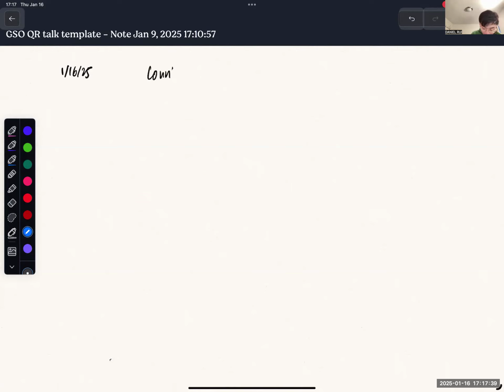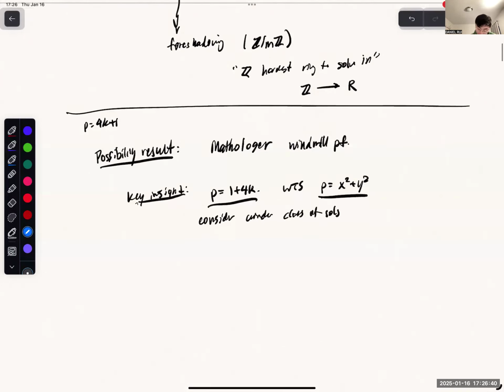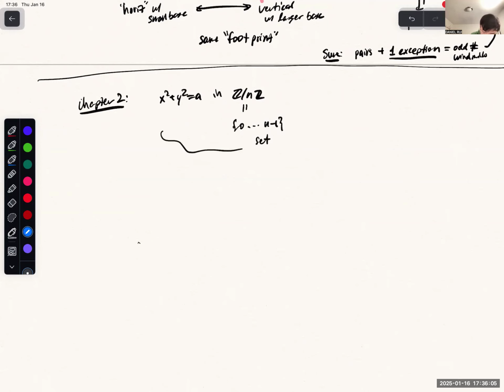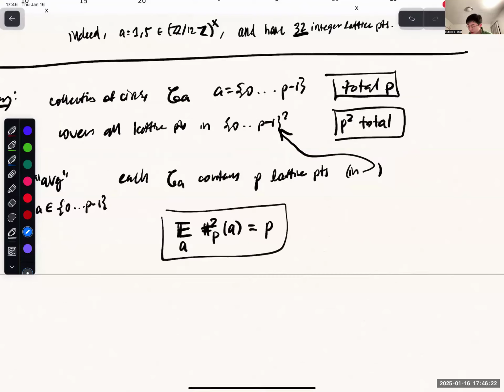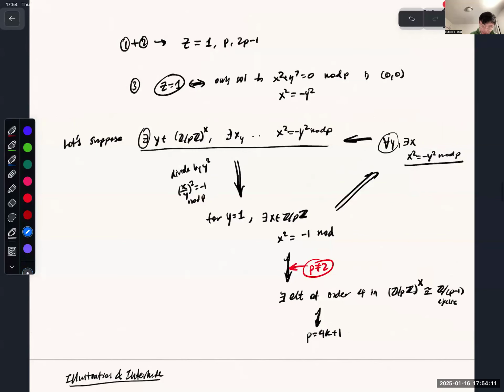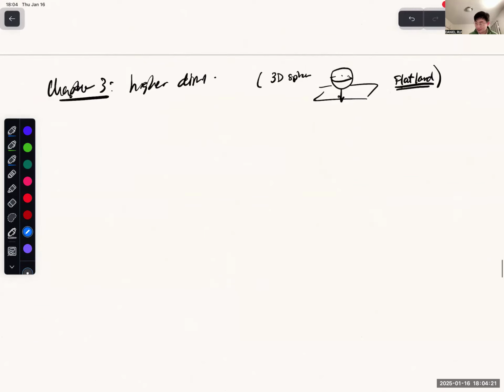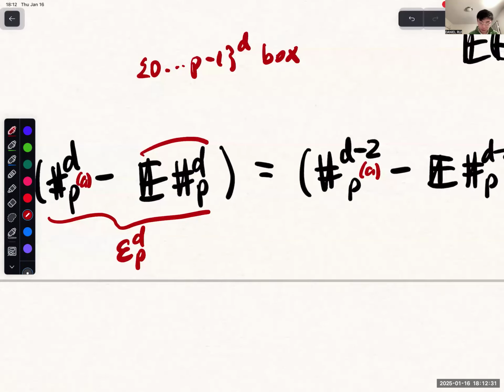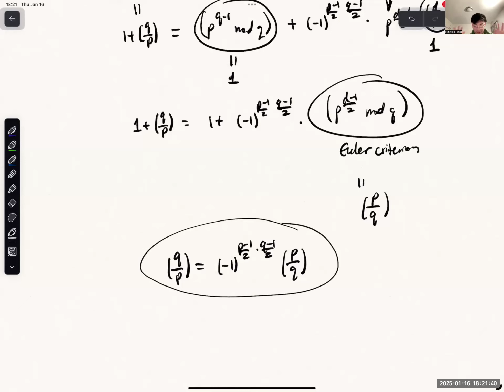Rare proof of Quadratic Reciprocity (visuals you haven't seen before!)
Beautiful Quadratic Reciprocity proof, by studying spheres --- lots of pictures! I think this is a nicer proof than the more common proofs like Zolotarev's (presented wonderfully by Mathologer), and Eisenstein's.

Proofs that I find to be some of the cutest I've ever come across! Presented for UCLA grad students, but the proofs can easily be reformulated in language that is accessible to any math enthusiast. If you'd like to make a better presentation (than my slightly technical and increasingly rushed one), by all means, share these wonderful ideas!

8:06 how to prove that p=4k+1 is the sum of two squares (Fermat Christmas two square theorem)

19:34 visualize solutions to circle equations in modular arithmetic, fibers of group homomorphisms

29:39 what is the average number of points on a circle mod p

40:38 Euler's criterion

44:43 going to higher dimensions (spheres instead of circles)

50:00 convolution formula relating point counts in different dimensions

53:40 the combinatorial point count in all odd dimensions and finished proof of quadratic reciprocity

59:33 state and use p-group fixed point theorem

(K. Conrad's answer).

legendre symbol